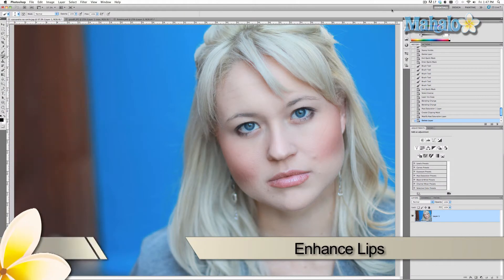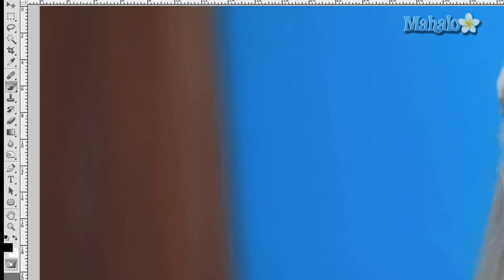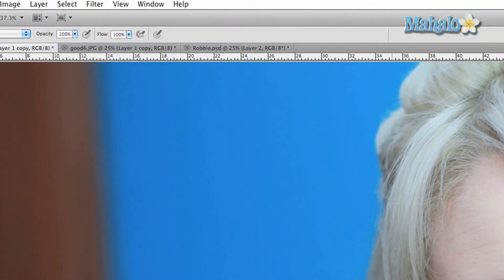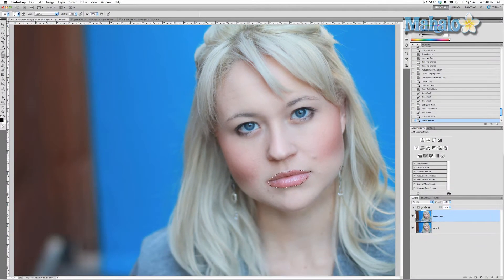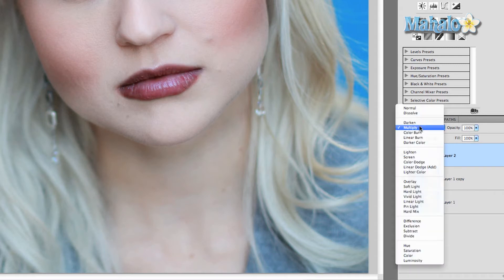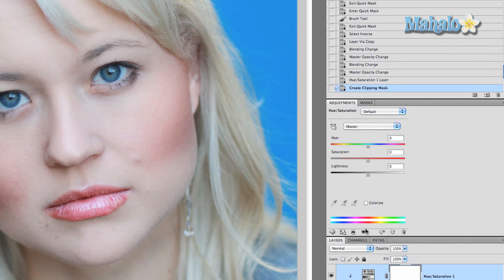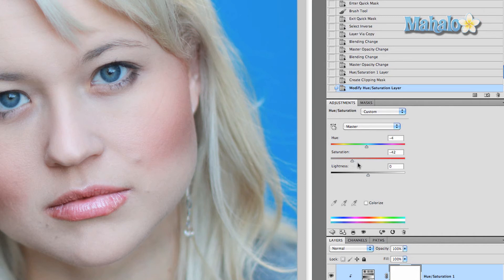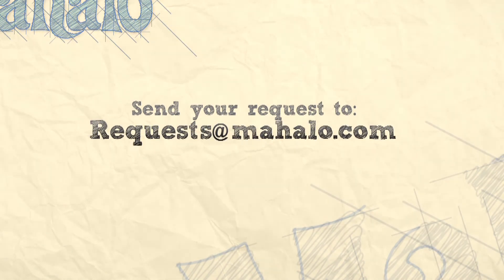Enhance Lips - Photoshop Tutorial